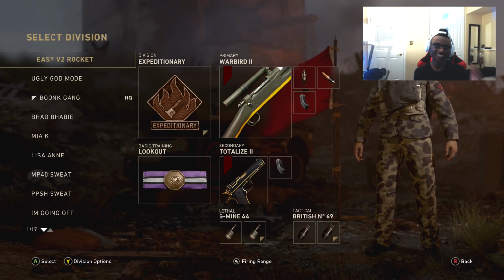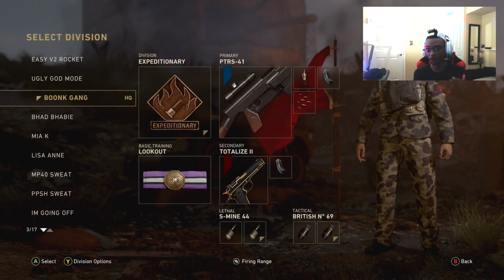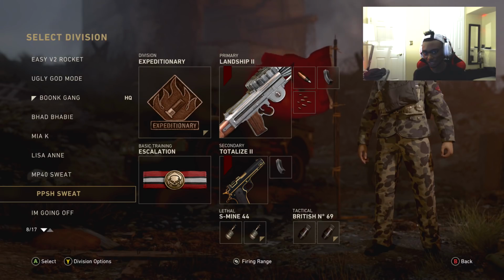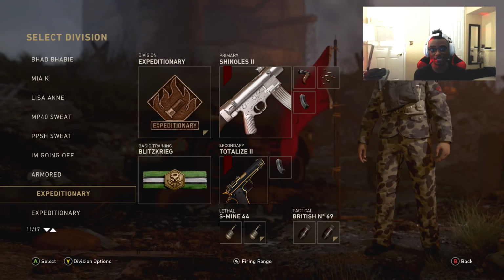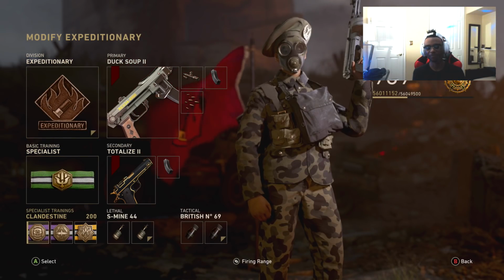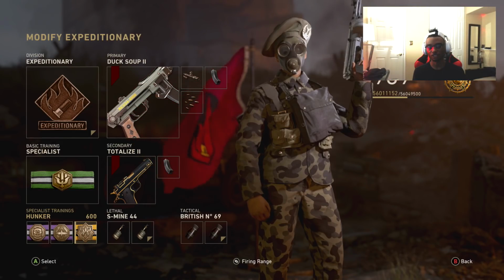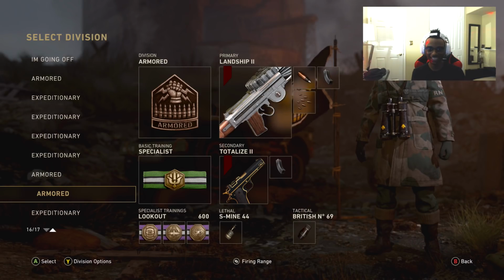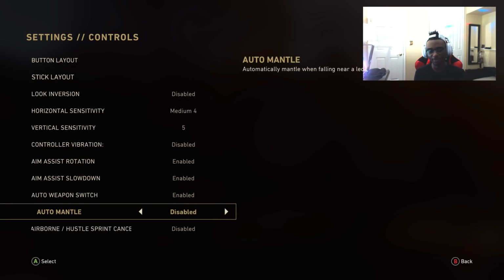NEW 17 BEST "SPECIALIST" BASIC TRAINING CLASS SETUPS & SECRET SETTINGS AFTER 1.18 UPDATE on COD WW2!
17 BEST SPECIALIST CLASS SETUPS & PRO PLAYER SENSITIVITY SETTINGS IN COD WW2 AFTER THE NEW 1.18 UPDATE! HOPE THIS VIDEO HELPS YOU OUT AND MAKE SURE TO HAVE A FANTASTIC REST OF YOUR DAY! NEW 17 BEST "SPECIALIST" BASIC TRAINING CLASS SETUPS & SECRET SETTINGS AFTER 1.18 UPDATE on COD WW2!